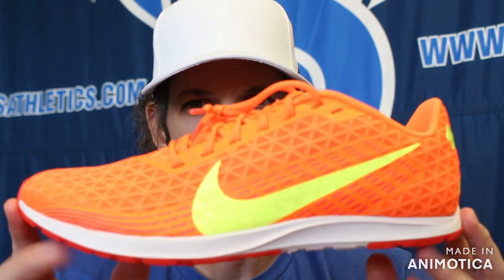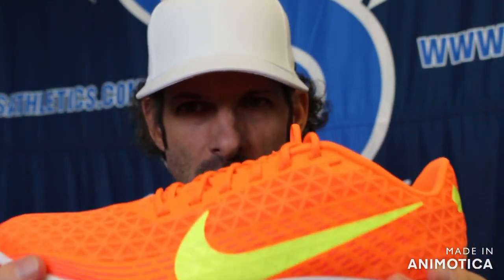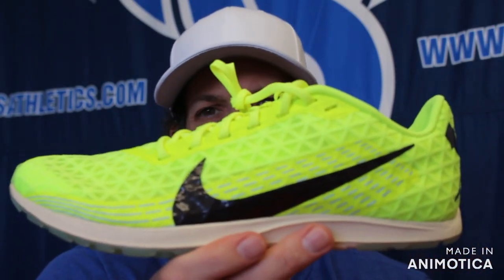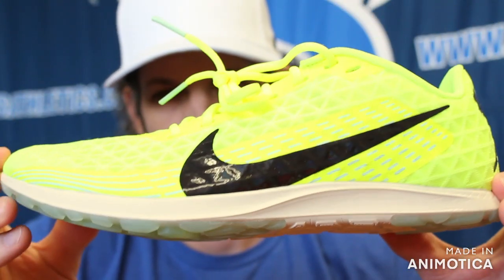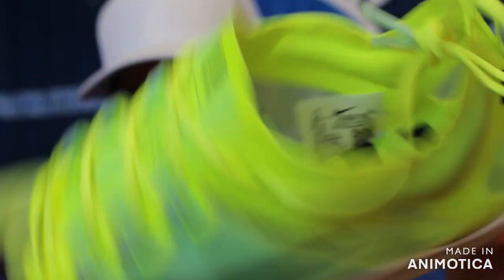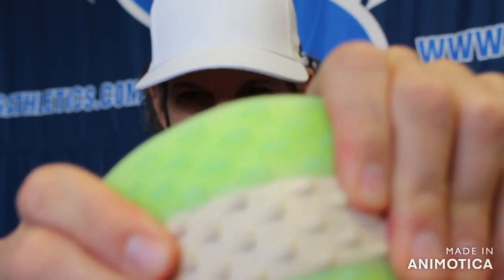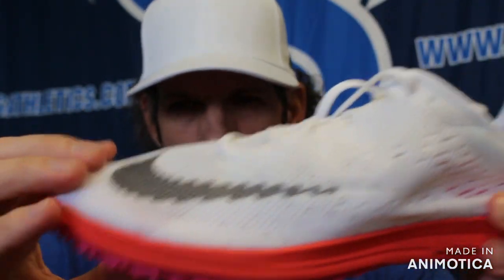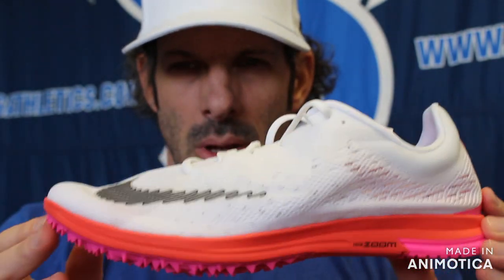Nike 2022 Cross Country Waffle Racers and Spikes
Color updates of the 2022 Nike Rival Waffle Racer and XC and the Nike Victory Waffle and XC. Plus all around XC & Track Nike Spike Flat